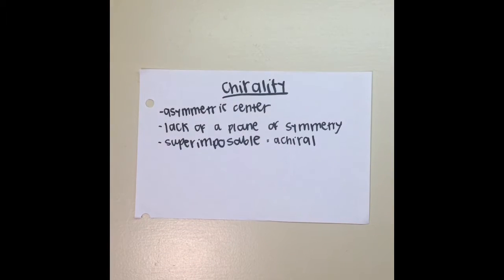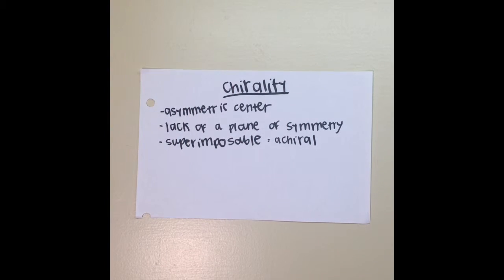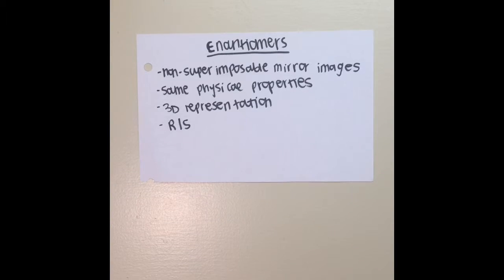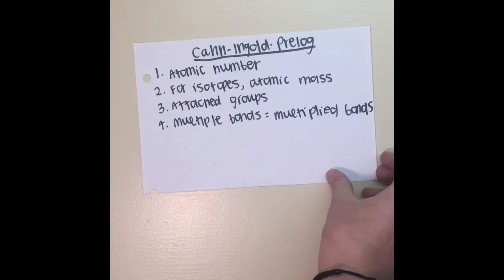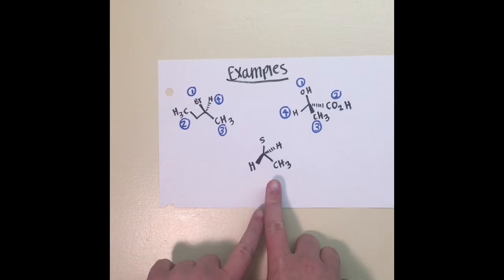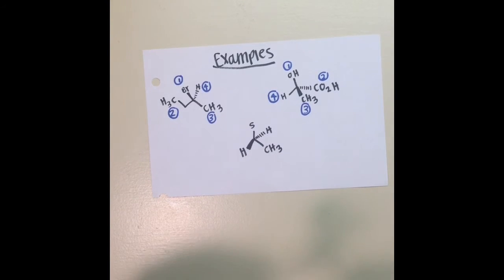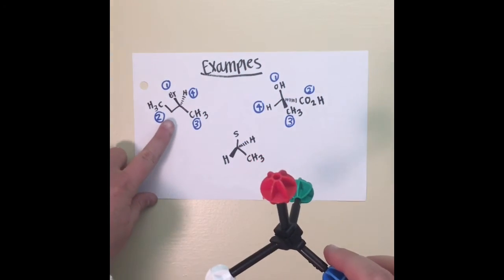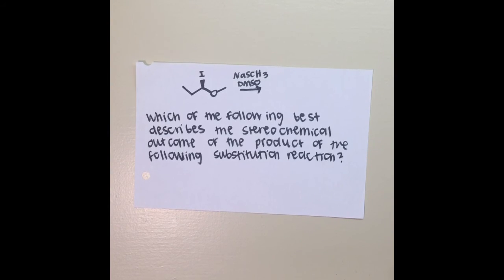R and S Stereochemistry CHM 251